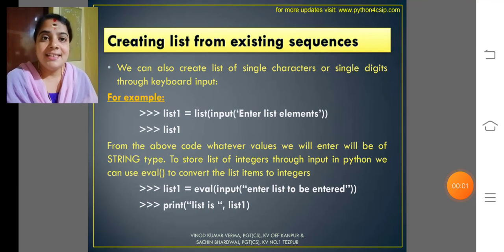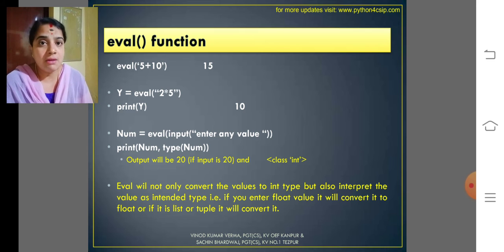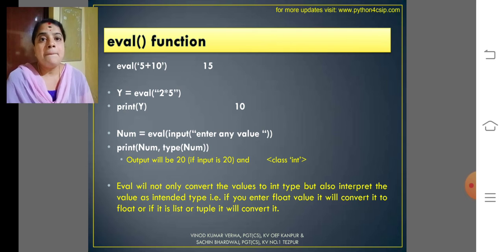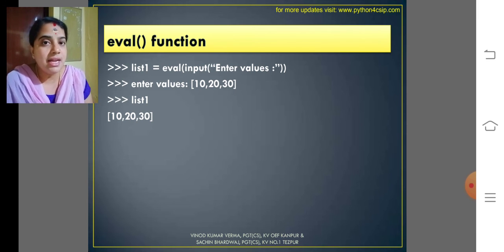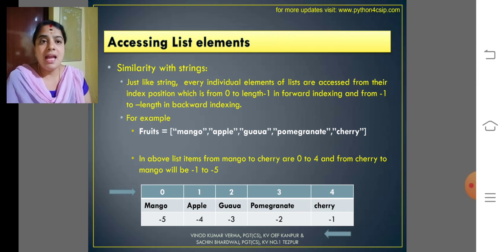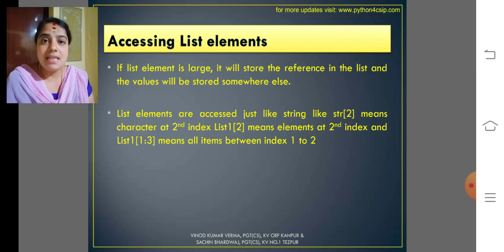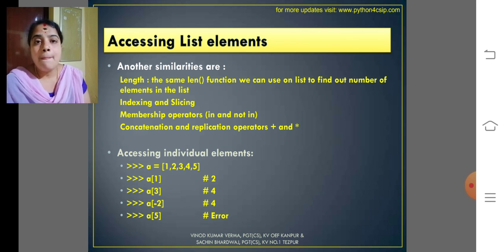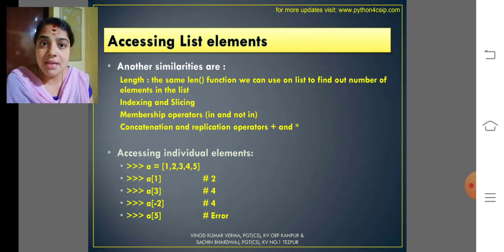11CS-MD2-Dec3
List Creation and accessing